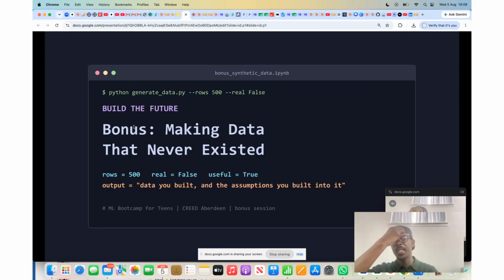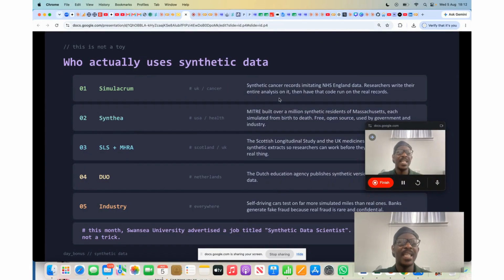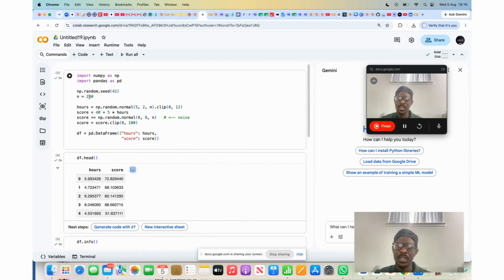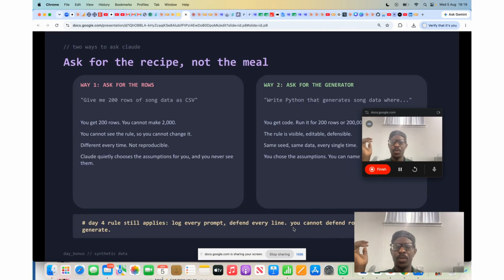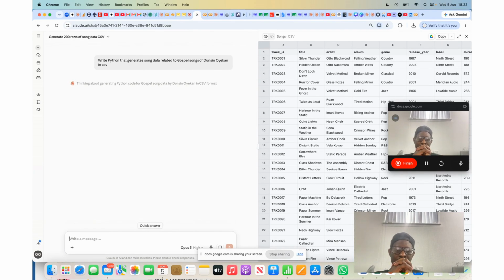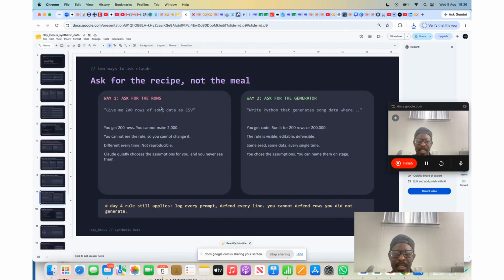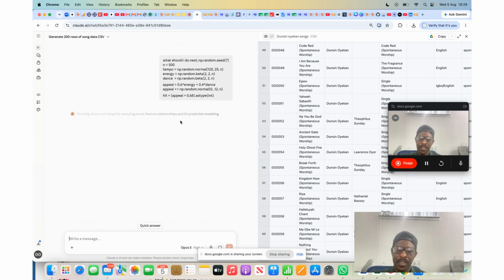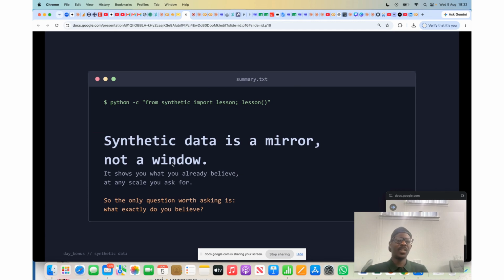Synthetic data for machine learning | Oluwaseun Olabode